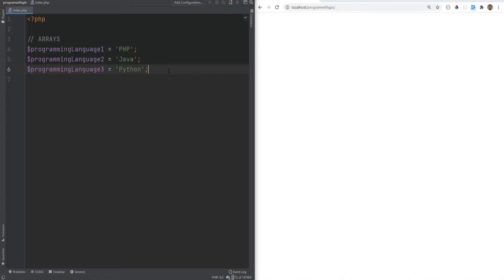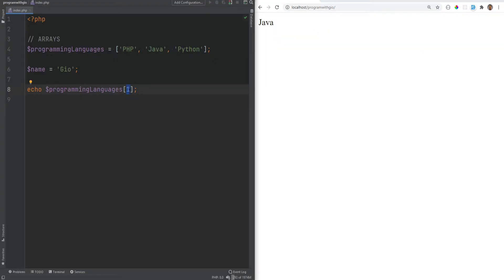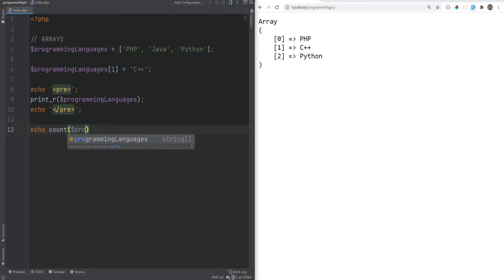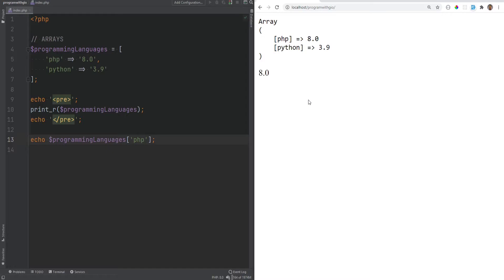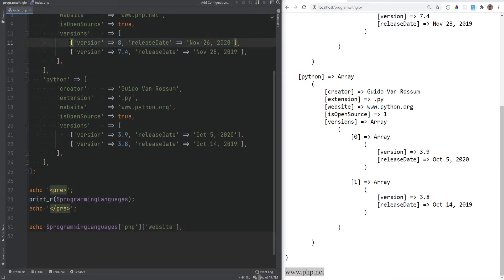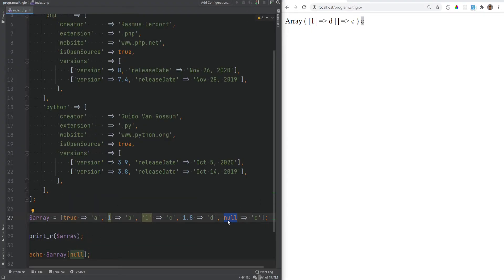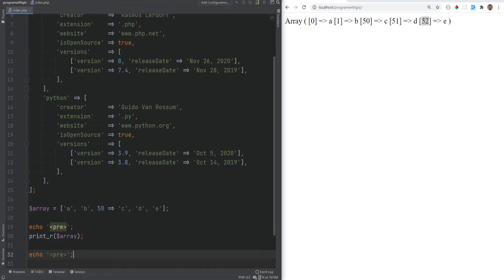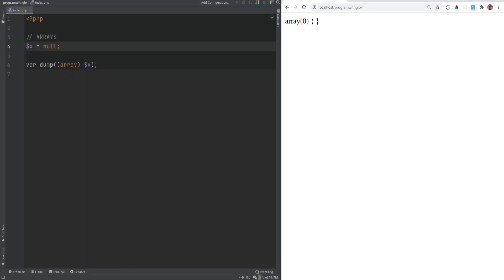PHP Array Data Type - Indexed, Associative & Multi-Dimensional Arrays - Full PHP 8 Tutorial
In PHP you can have regular index-based arrays also known as indexed arrays, you could also have arrays with custom keys also known as associative arrays & can have arrays within arrays which are called multi-dimensional arrays. You will learn all that you need to know about arrays to get started using them goes over how arrays are indexed by default & how re-indexing happens. Also, you will learn how to check if an element exists in an array at the specific key & the difference between array_key_exists & isset().

CHAPTERS
00:00 - Intro
00:43 - What are arrays
01:27 - Indexed arrays & accessing elements
03:06 - Undefined array key
03:41 - Check if array key exists - isset()
04:04 - Mutate arrays
04:52 - Get length of array - count()
05:04 - Add elements to an array - square bracket syntax
05:37 - Add multiple elements to an array using array_push
06:05 - Name your keys (associative arrays)
07:11 - Add elements to associative arrays at specified keys
07:45 - Multi-dimensional arrays
10:02 - Duplicate keys & overwriting
11:18 - Having keys on only some elements & how automatic indexing works
12:05 - Removing an element from the end of an array using array_pop
12:27 - Removing an element from the beginning of an array using array_shift & re-indexing
13:14 - Removing element(s) from arrays by specifying keys using unset
13:59 - Using unset() does not re-index arrays
15:00 - Casting to arrays
15:27 - Another way to check if the key exists in array & the difference between array_key_exists & isset()